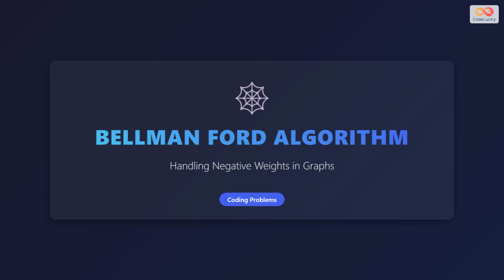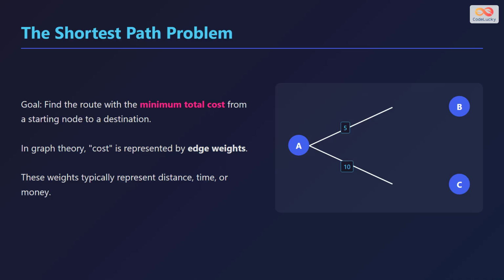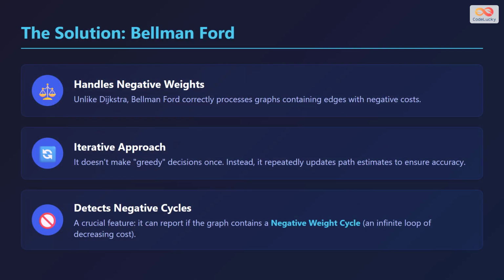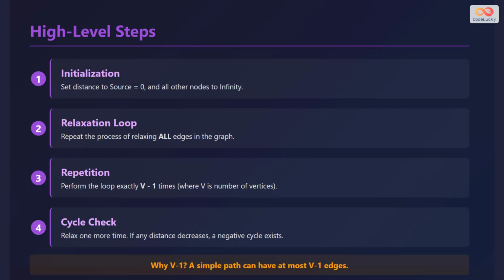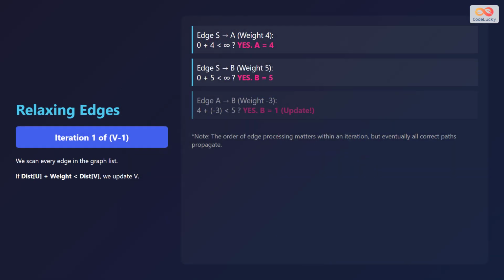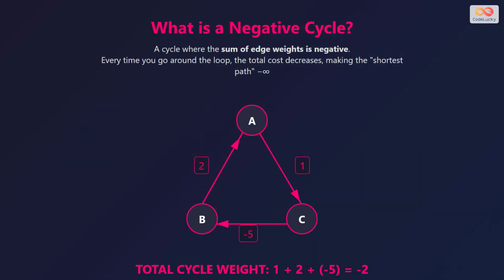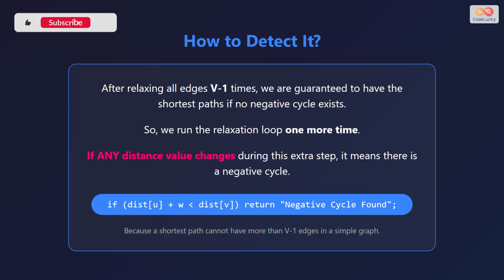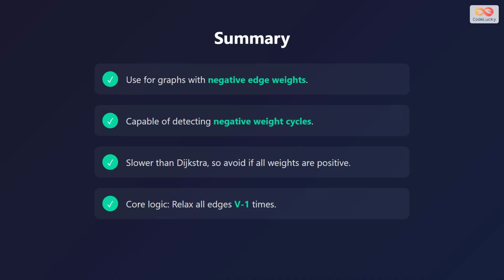Bellman Ford Algorithm Explained: Negative Weights & Cycles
Learn how the Bellman Ford Algorithm solves the shortest path problem in graphs with negative weights! 🕸️

In this beginner-friendly tutorial, we break down why standard algorithms like Dijkstra fail with negative edges and how Bellman Ford saves the day. We visualize the core concept of "Relaxation", walk through the iterative steps, and explain how to detect Negative Weight Cycles.

Whether you are preparing for a coding interview or studying graph theory, this video covers the logic, the step-by-step execution, and the complexity analysis (Time and Space) you need to know. 🚀

Topics covered:
- Shortest Path Problem Context
- Dijkstra vs. Bellman Ford
- Edge Relaxation Logic
- Negative Cycles
- Time Complexity O(VE)

Chapters:
00:00 - Bellman Ford Algorithm
00:12 - The Shortest Path Problem
00:33 - Dijkstra's Limitation
00:57 - The Solution: Bellman Ford
01:18 - Core Concept: Edge Relaxation
01:37 - High-Level Steps
02:00 - Visual Example
02:22 - Iteration Processing
02:46 - Negative Cycles Explained
03:08 - Cycle Detection Logic
03:31 - Complexity Analysis
03:53 - Summary
04:10 - Outro